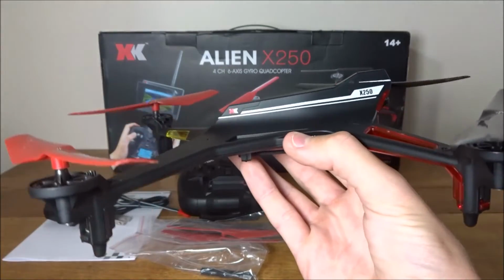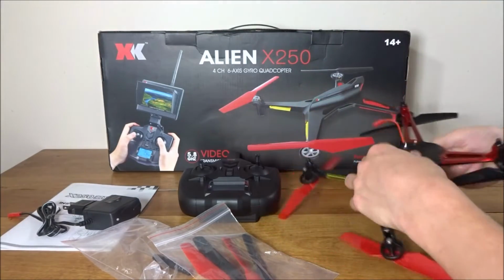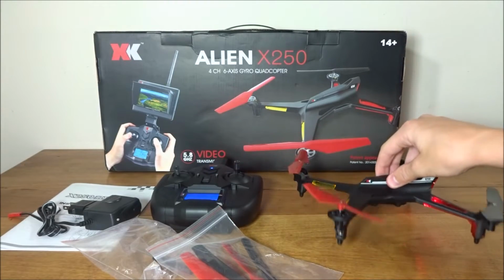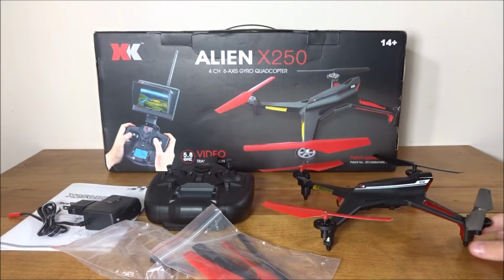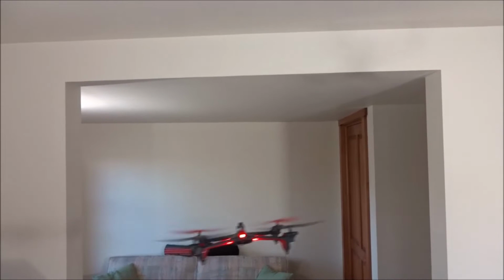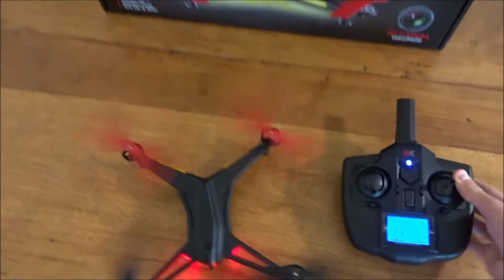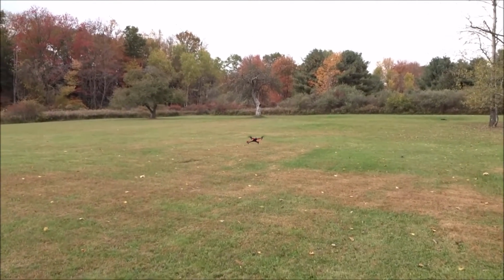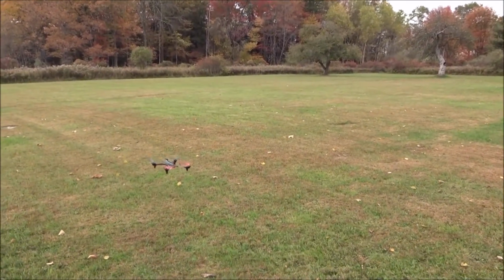XK X250 Alien Review and Flight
Overall the feel of this quad is very good, and I quite like the transmitter. However for this much higher of a price compared to some others I think it should have more pitch (other WL Toys V2X2 transmitter do give it more), and probably come with a camera that that price. It is very smooth and precise, however not as sporty as I was expecting.